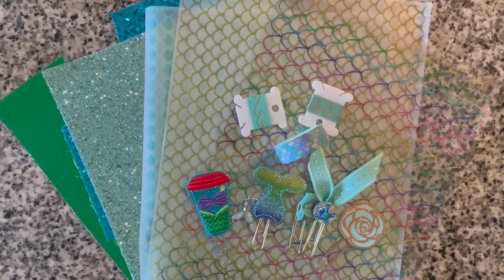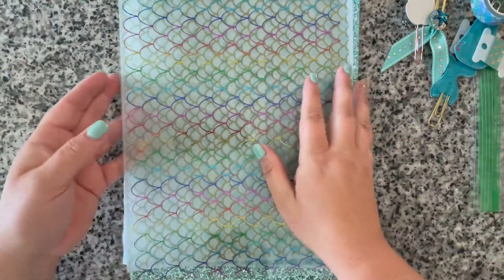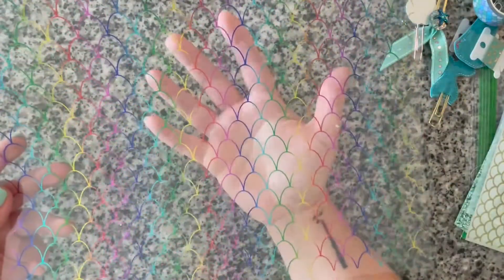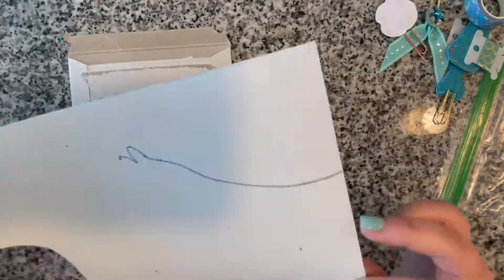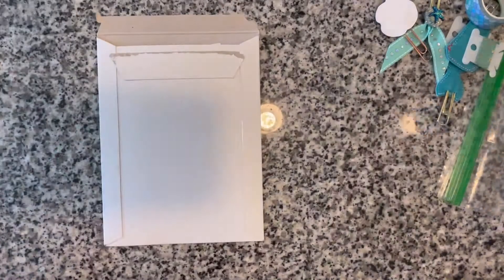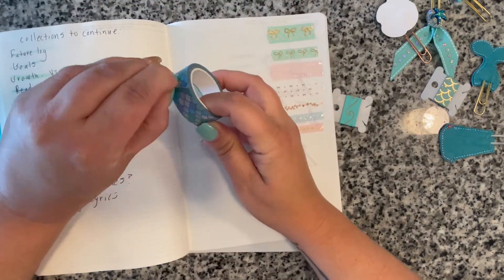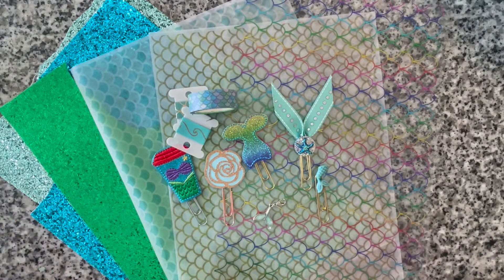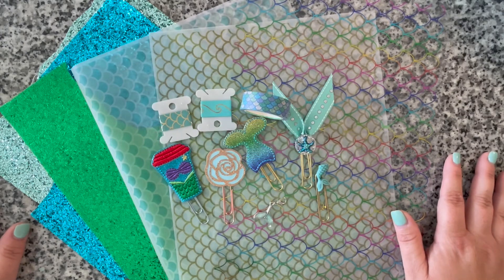Mermaid Theme Bullet Journal Setup Giveaway | Vellum | Accetate | Planner Clips | Giveaway Closed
Check out my pop up giveaway of all my leftover goodies from my mermaid theme bullet journal setup!!

2. Like this video
4. Fill out the Google Form below to enter.